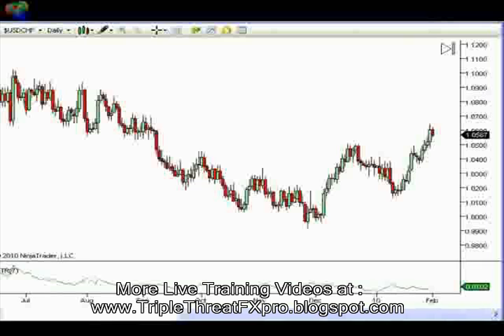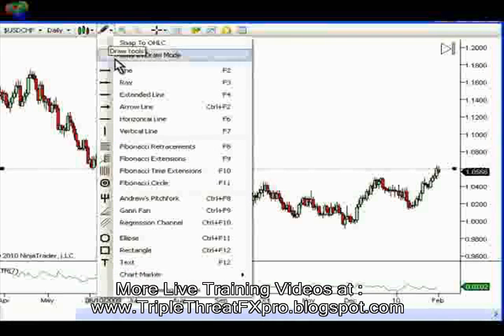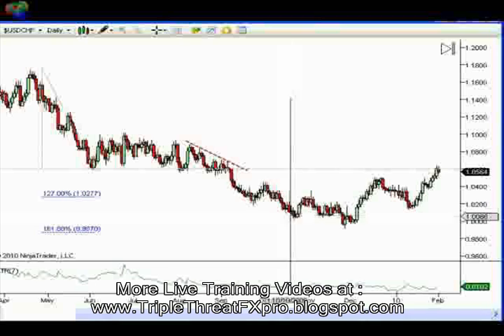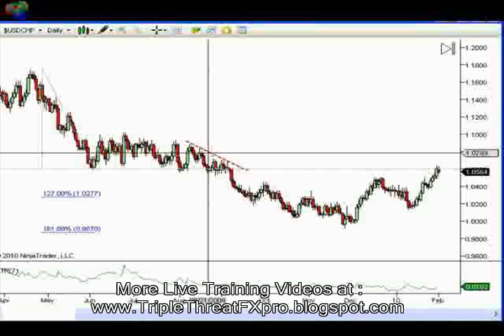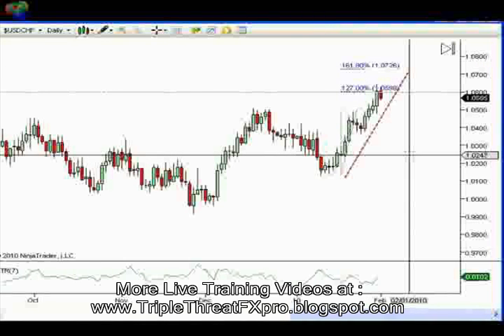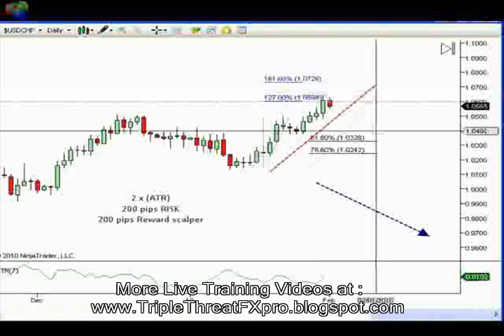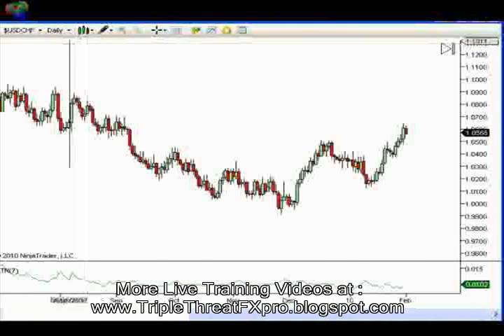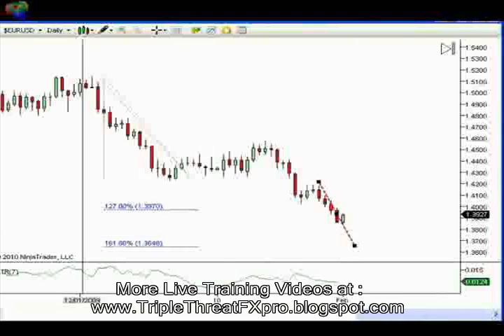(LIVE) How to Get 800 Pips - Triple Threat FX Pro. Forex Currency Trading System & Software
- How to earn 800 pips (that's $800 if you trade just 1 mini-lot) & Live updates on making money in Forex Trading using Triple Threat FX Pro